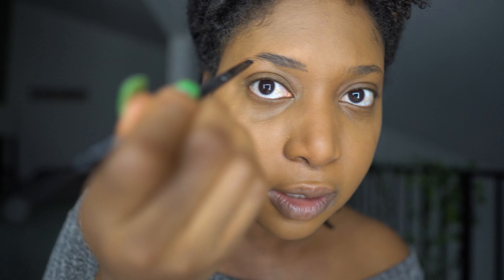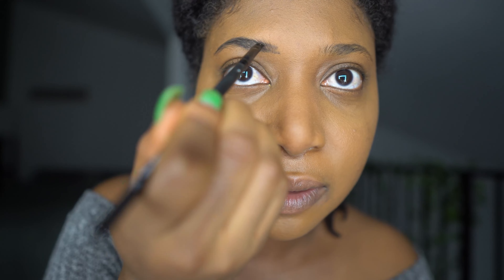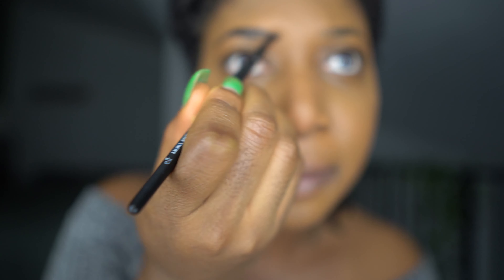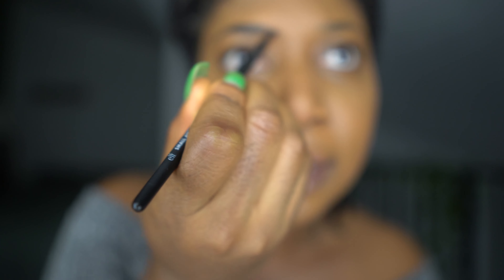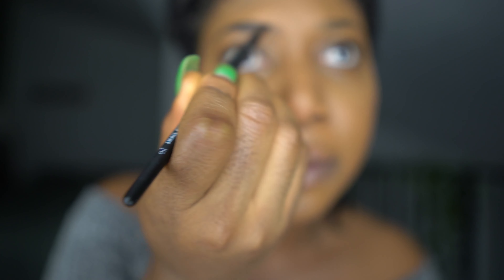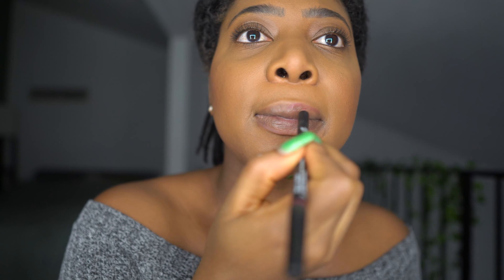My Low Key, Everyday Makeup Routine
On most days, I like to keep my makeup pretty low key. But, I still want to look put together, polished and fabulous! In this video, I show you how to get the best of both worlds by sharing my low key, everyday makeup routine. If you have oily skin, I got you. If you're highly melanated, I got you. If you're looking for something relaxing to watch, I've got you too! Enjoy!